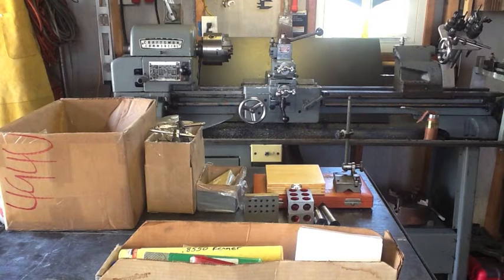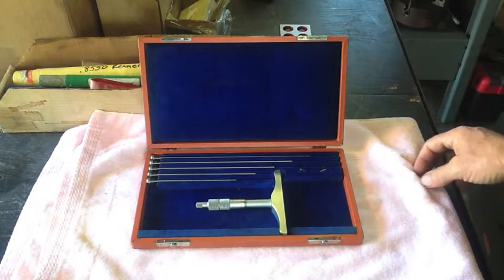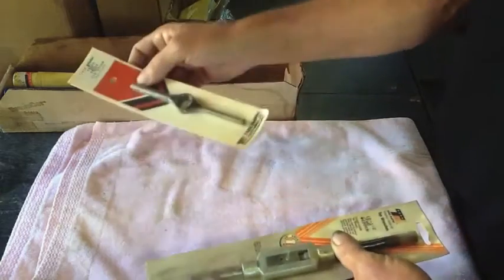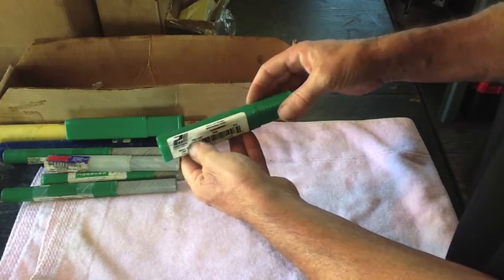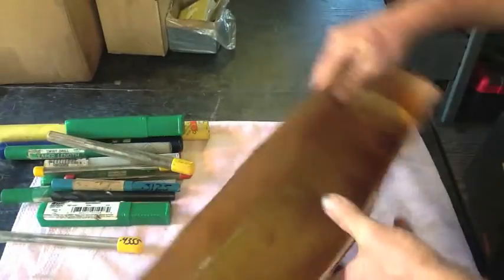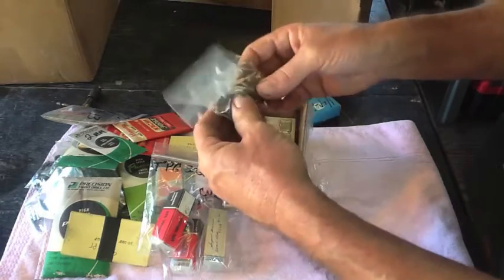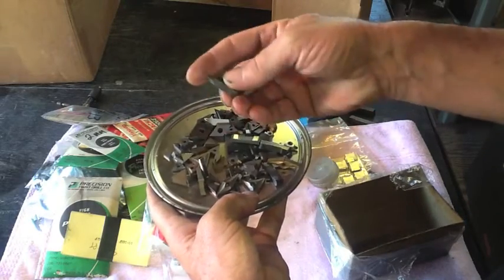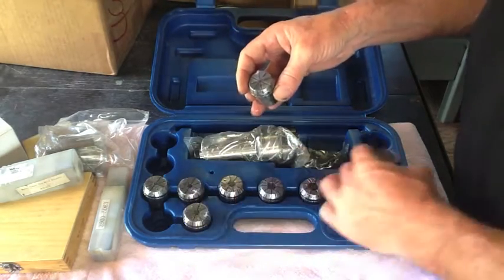Getting Tooled Up on The 12" Atlas Lathe / Part 1 - MSFN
New Tooling Acquired for the 12” Craftsman Commercial Lathe. Through Sheer Luck I Happened Upon A Craigslist Ad Of Machinist Tooling That Was Brand New And Being Offered At Rock Bottom Prices. Drills, Taps, Dies, Mitutoyo Caliper, Brown & Sharpe Depth Gauge. The List Goes On. I Spent Every Cent I Had Available At The Time. This is Part 1 of a Two Part Series.